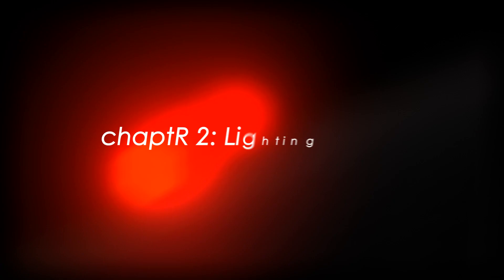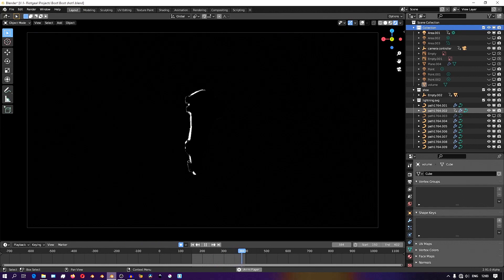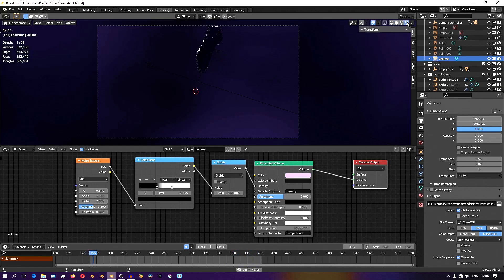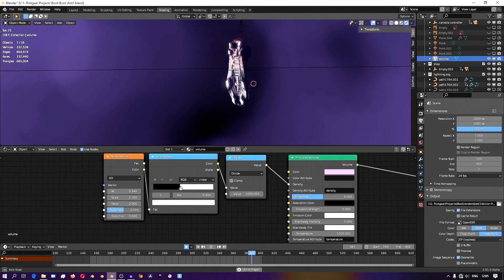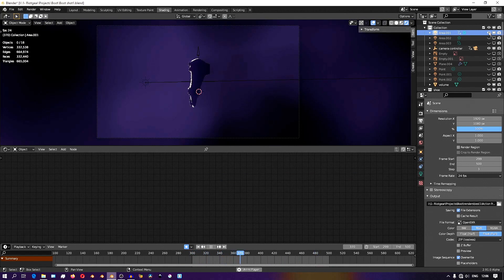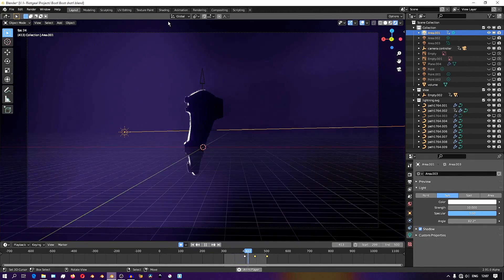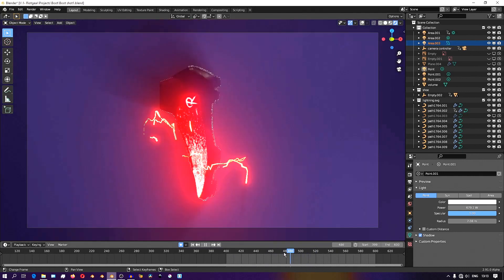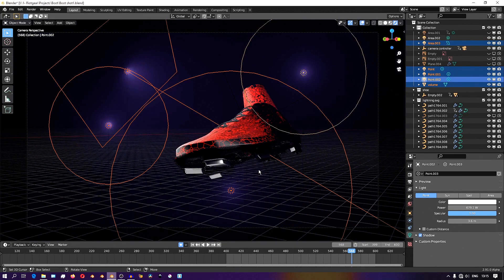Lighting a cinematic animation in Blender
A Short overview of my workflow for some of the lighting work that went into the cinematic shoe animation. This is the second in a three part overview and in part three next week we'll look at animation. See you then!